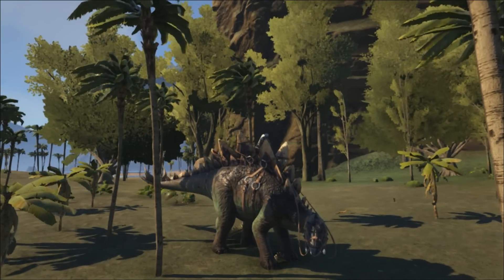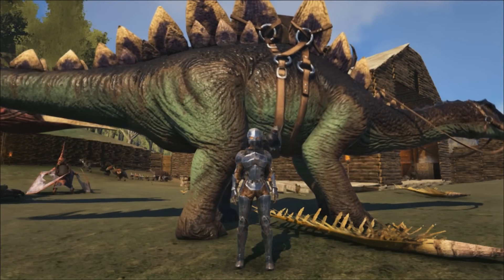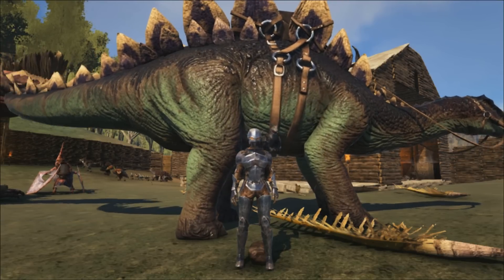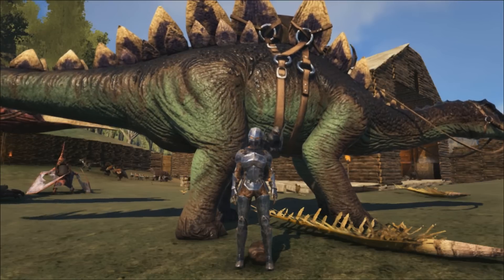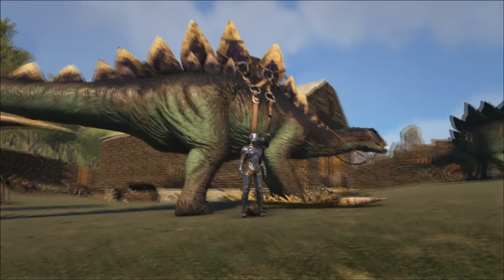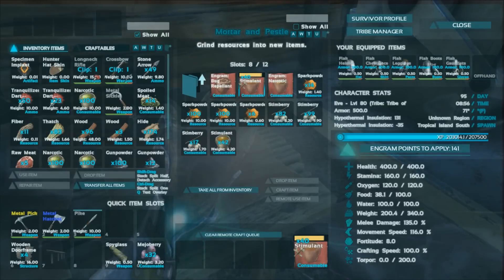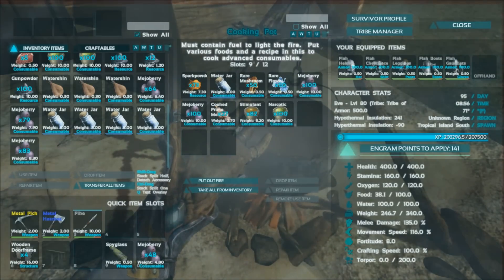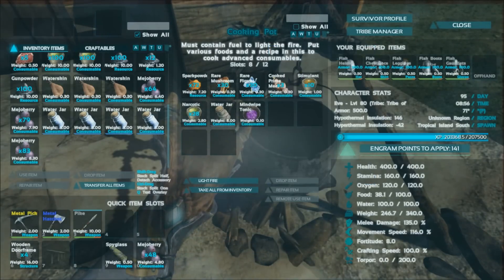How to Make Mindwipe Tonic Ark Survival Evolved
How to make a mindwipe tonic in Ark Survival Evolved.  It clears your engrams and experience, allowing you to choose a new path in the game.